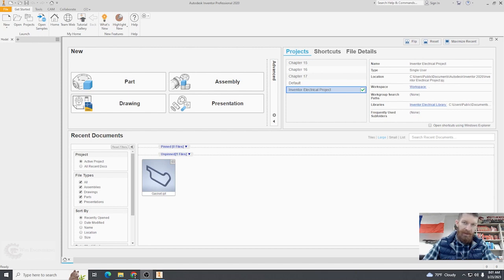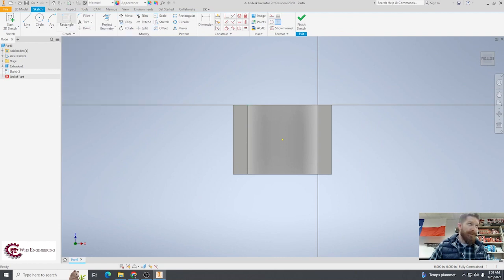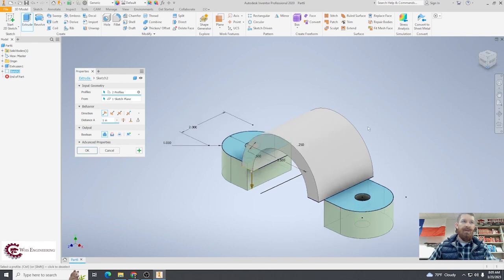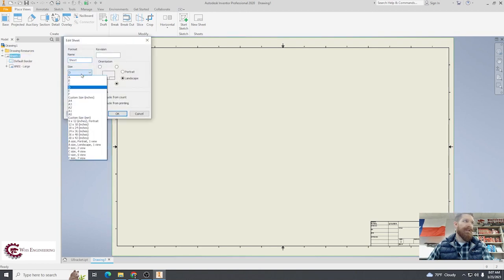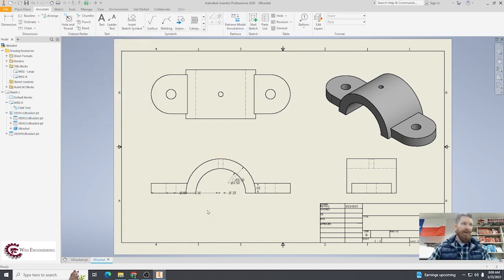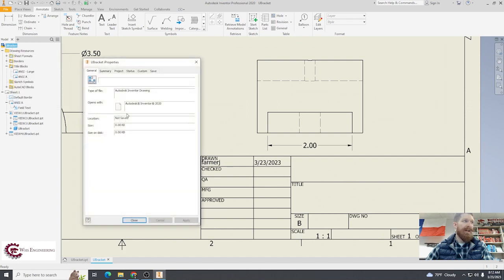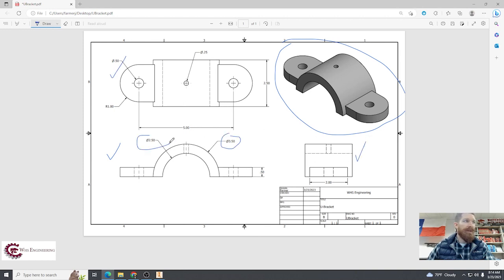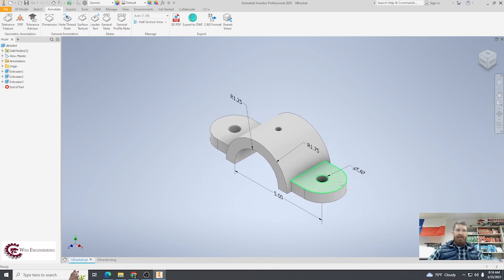Inventor Chapter 8 Lecture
Learning Objectives:
1. Create Drawings and Layouts from Solid Models

2. Understand Associative Functionality

3. Use the Default Borders and Title Block
    in the Layout Mode

4. Arrange and Manage 2D Views in Drawing Mode

5. Display and Hide Feature Dimensions
6. Create Reference Materials
7. Create 3D Model-Based Definition on
 Solid Models